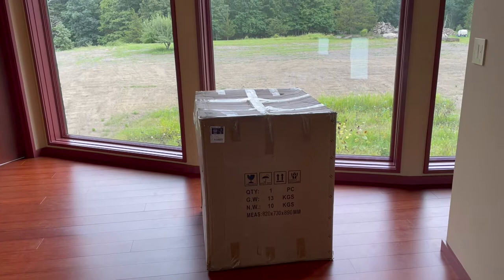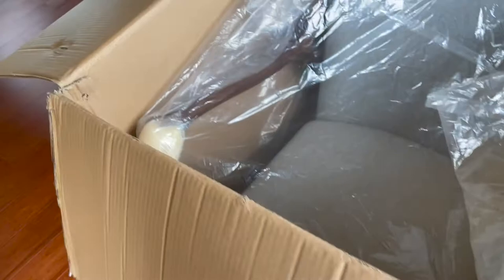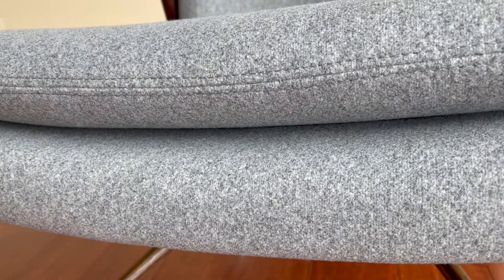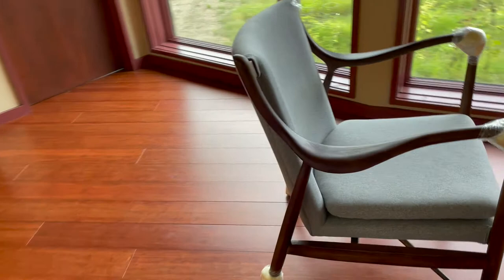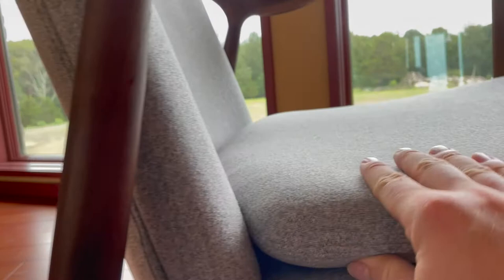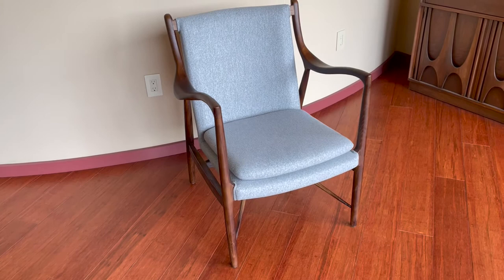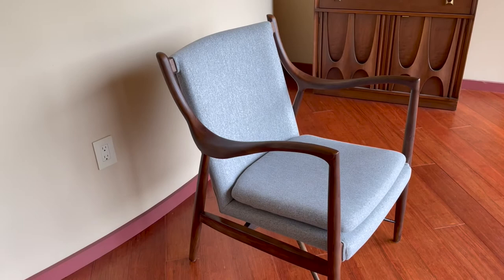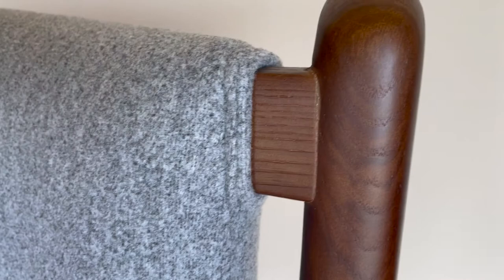How I saved thousands of dollars on a Finn Juhl style chair!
In this adventure,  I ordered a brand new chair in the style of a famous Finn Juhl design from 1945. I was ordered from a website I had never heard of before (stin.com). I have no affiliation and no sponsorship from their site but I thought I would try it and pass on the experience. I saved thousands of dollars for a style comparable to the original. After a harrowing 3 month wait, the chair came in. In this video, I unbox the chair, review it, and show some comparable chair price listings online.